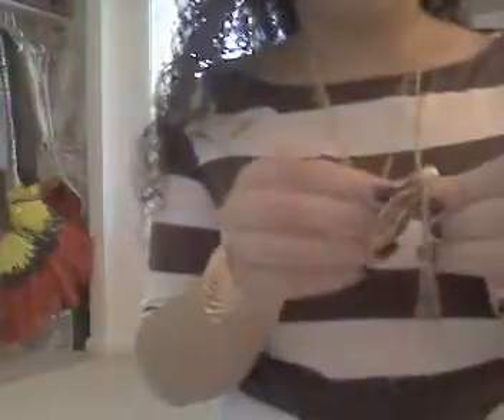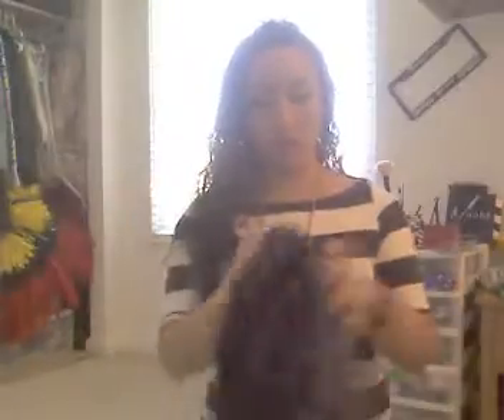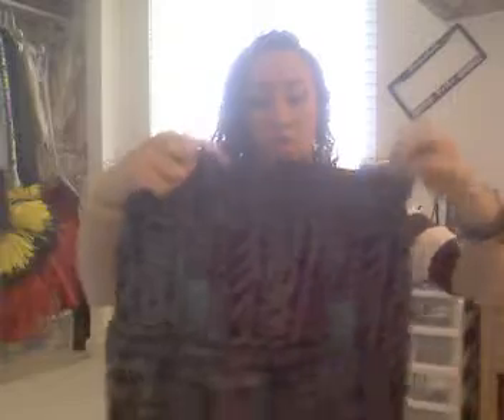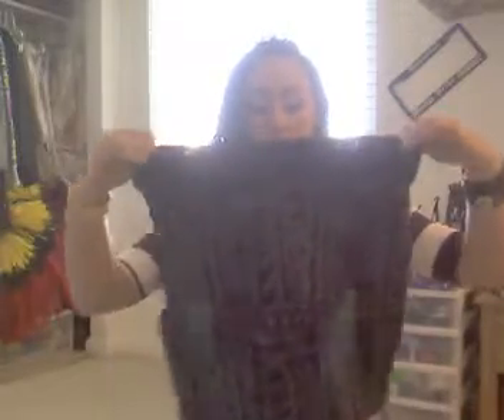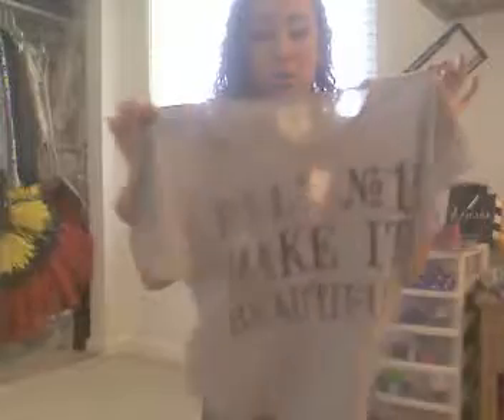my forever21 stuff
finally came in :)
enjoii